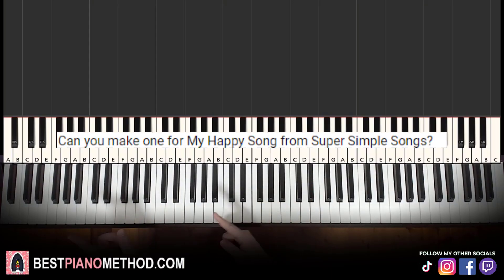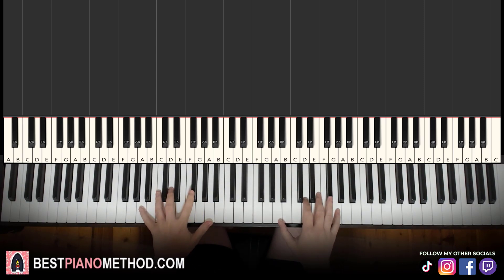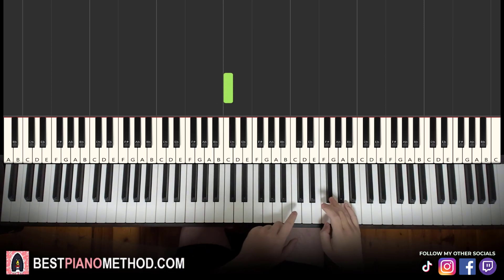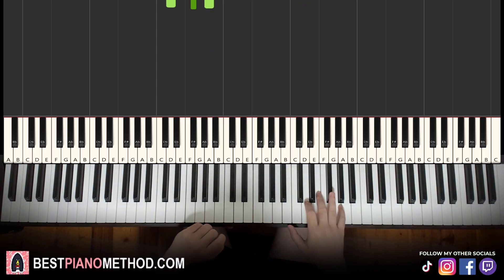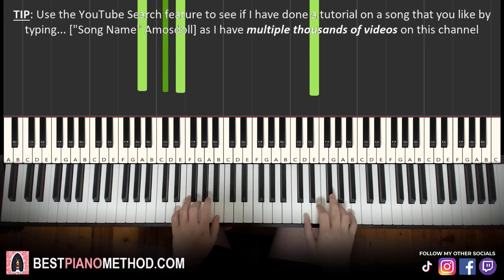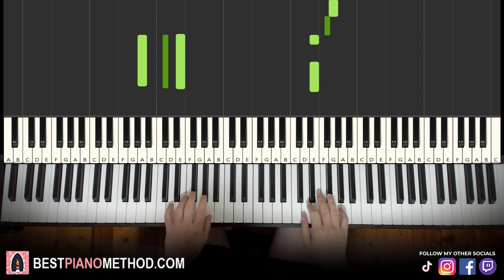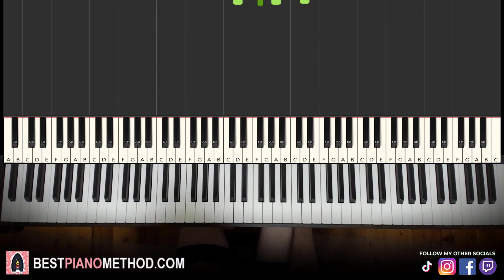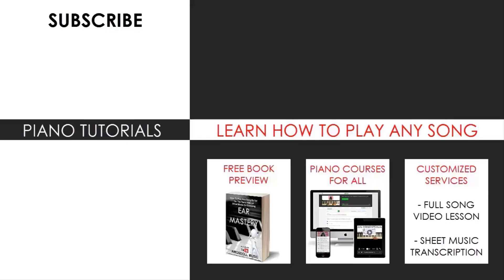My Happy Song - Super Simple Songs (Piano Tutorial Lesson)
This is Amosdoll’s verbal step by step piano tutorial lesson on how to play My Happy Song - Super Simple Songs on the piano.